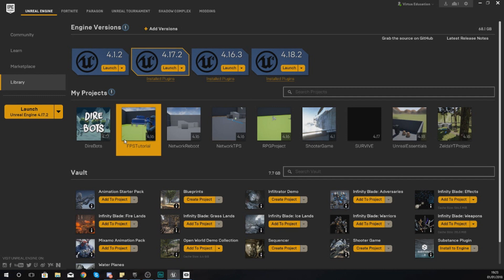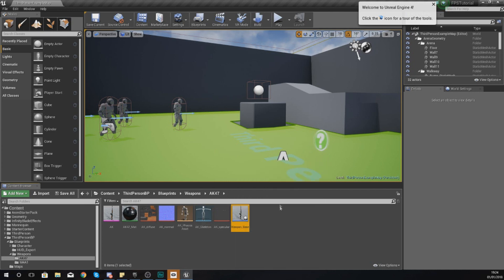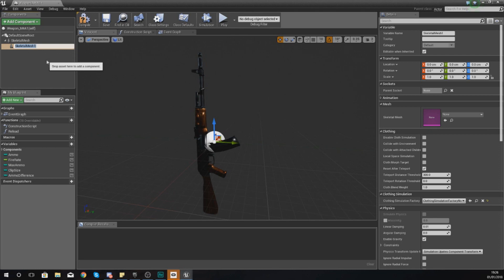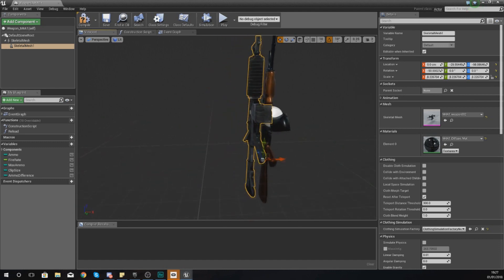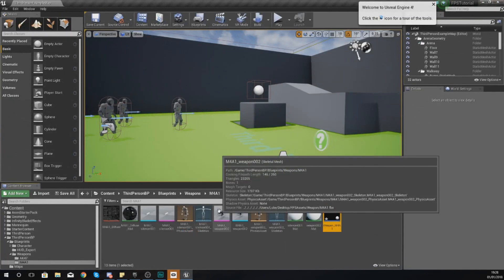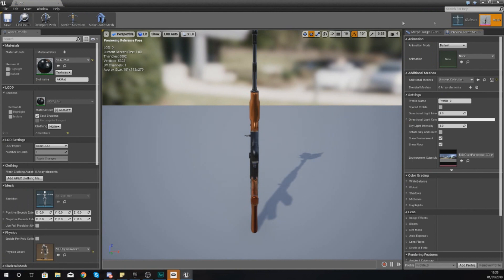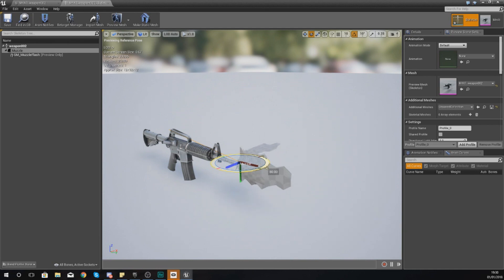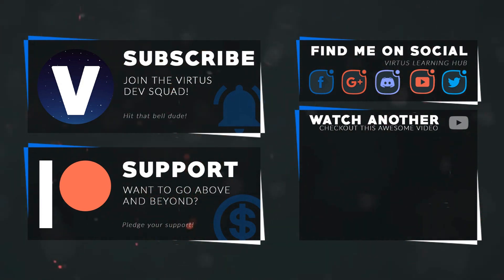M4A1 Weapon Setup - #39 Creating A First Person Shooter (FPS) With Unreal Engine 4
We continue working on the weapon switching system, setting up the blueprint for our second weapon the M4A1 inside of Unreal Engine 4. We also make adjustments to the skeletal mesh for the second weapon to allow it to work in the same was it does for our AK47

My Recommended Desktop Setup:
GTX 1060
AMD Ryzen 5 1500X
RAM Corsair 8 x2
Corsair CX750M
Case NZXT Phantom 410
Motherboard MSI Tomahawk
Corsair h110I Liquid Cooler
Blue Yeti Pro Microphone
Rode PSA1 Boom Arm
2TB HDD + 128GB SSD